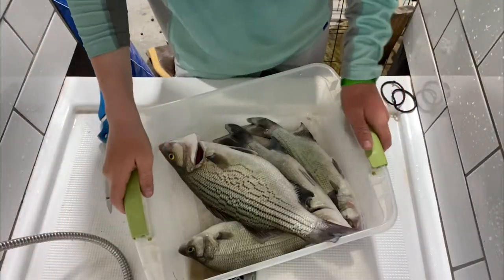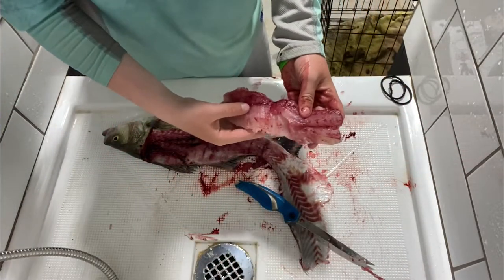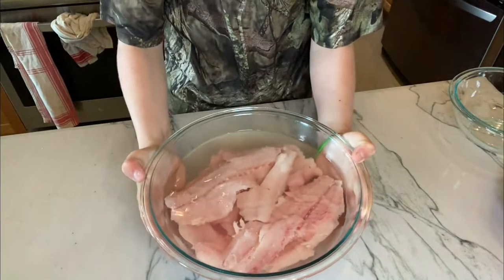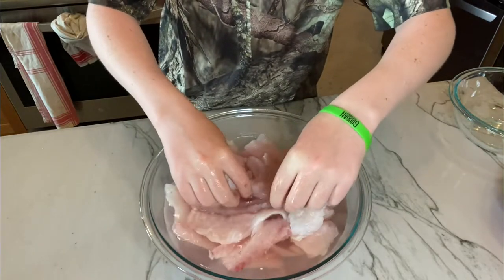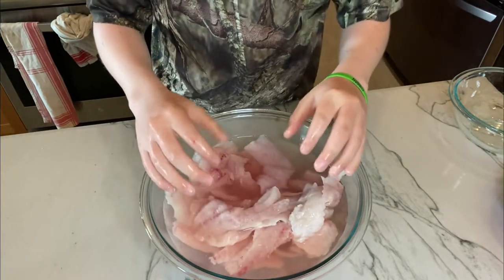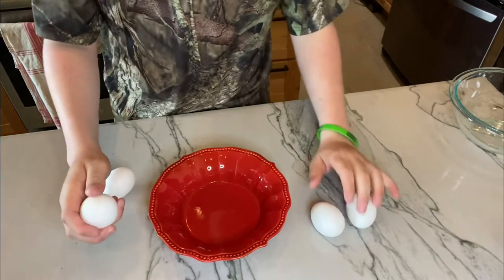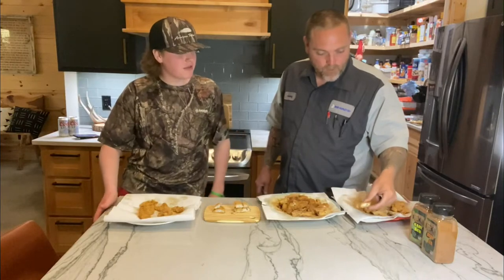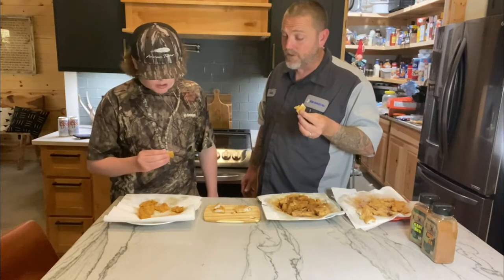Sand Bass Fishing •Grand Lake, Oklahoma • Catch, Clean and Cook•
Sand Bass Fishing • Catch, Clean and Cook•

Bass fishing at Grand Lake O the Cherokees in Oklahoma. Caught tons of sand Bass. Watch me fillet the fish and cook them.

👇👇👇Below is a link to our Favorites if you want to check it out!!👇👇👇

ZOOM LENSE
TRIPOD
PHONE CAMERA

CAMO CROCKS
FACE MASK GOOGAN
PRESTON & PARKERS BRACELETS==
PRESTON & PARKERS BEST BASS BAIT==

MAIL:
Oklahoma Adrenaline Life